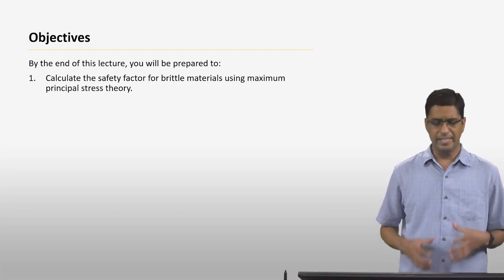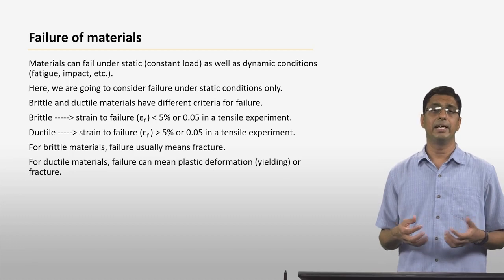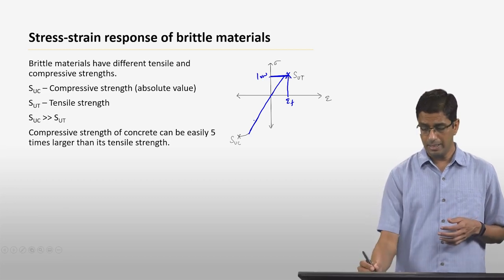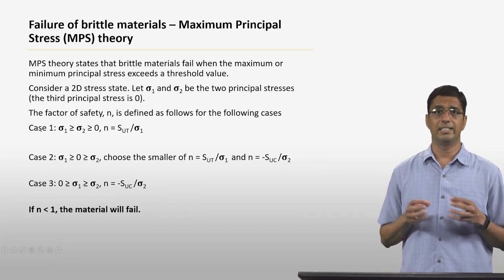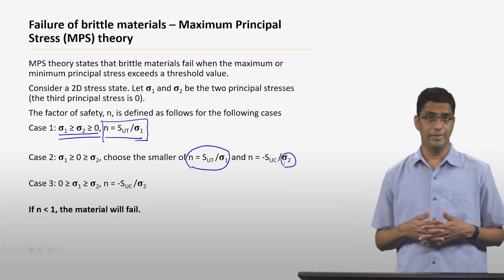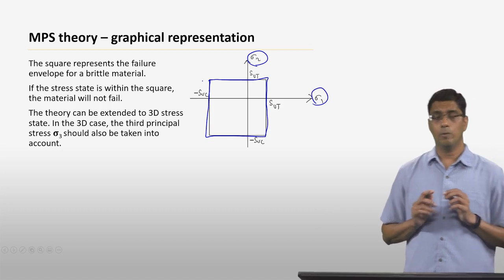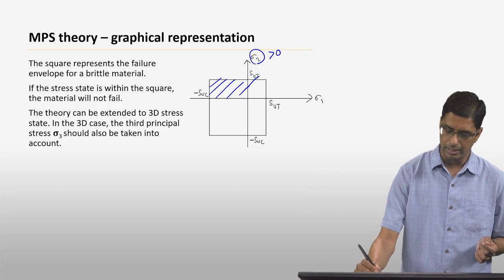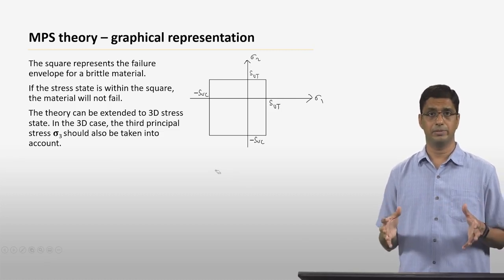Lecture 7-1: Failure of Brittle Materials - Failure Theories | Structural Mechanics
By the end of this lecture, you will be prepared to:
1. Calculate the safety factor for brittle materials using maximum
principal stress theory.